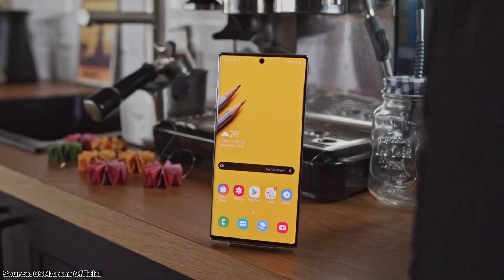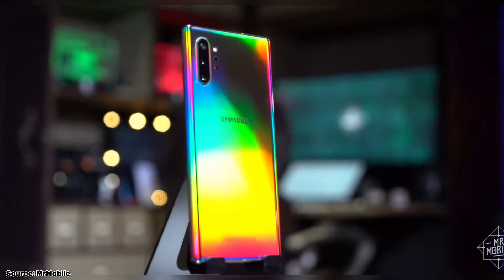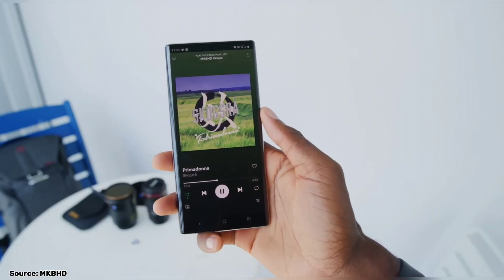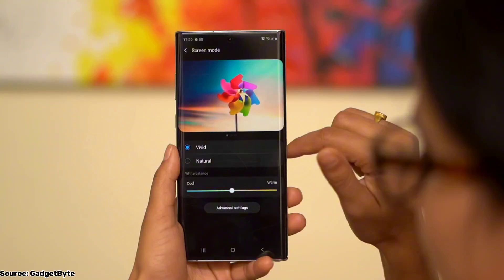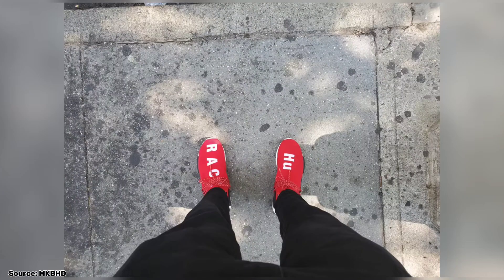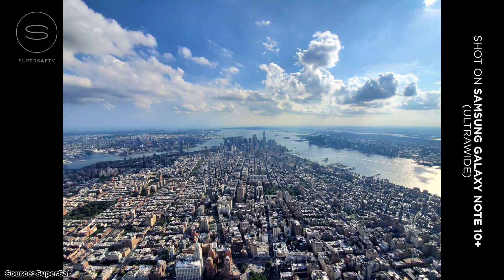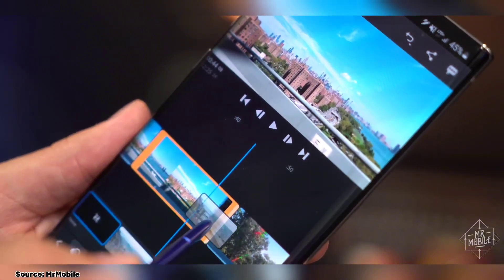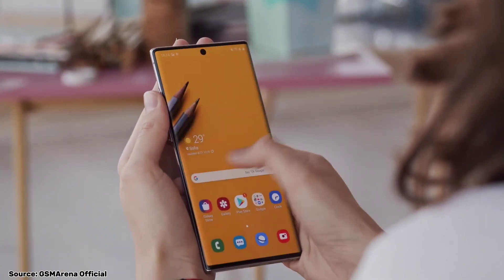Samsung Galaxy Note 10 Plus in 2023: Still Worth It?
Chapters
00:00 - Blabbity blah blah
00:32 - Design
01:58 - Display
03:25 - Cameras
04:30 - Performance
05:49 - S-Pen
06:27 - Software
06:53 - Battery Life
07:33 - Conclusion